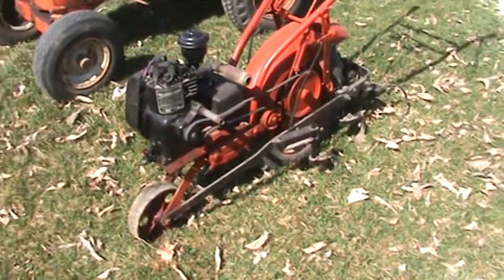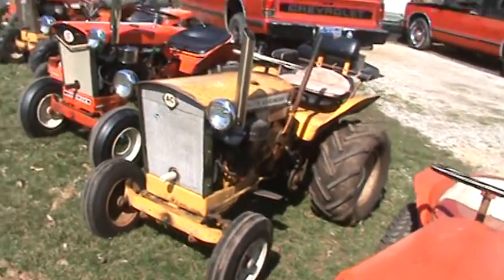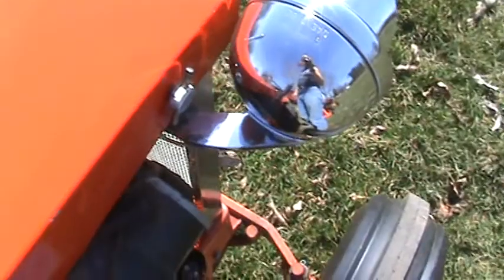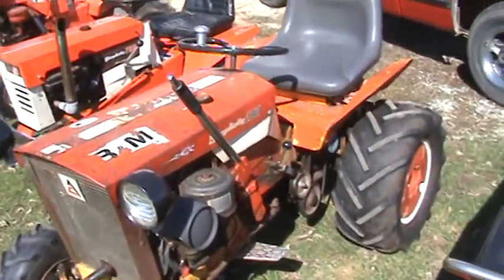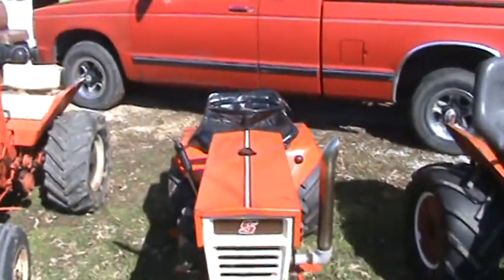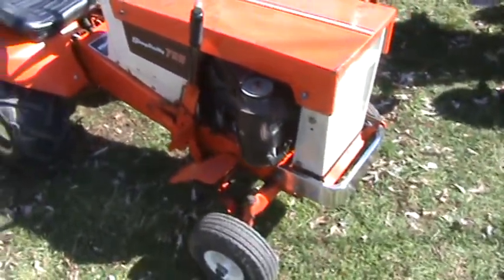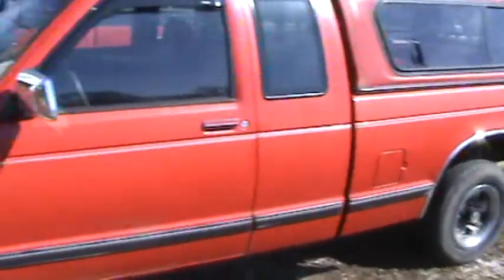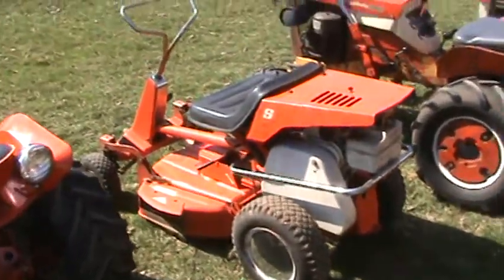My collection of Simplicities, Allis Chalmers and Simplicity made Wards tractors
Just felt like posing the fleet on a beautiful Thursday afternoon. Enjoy!